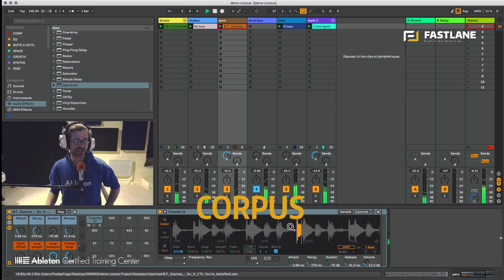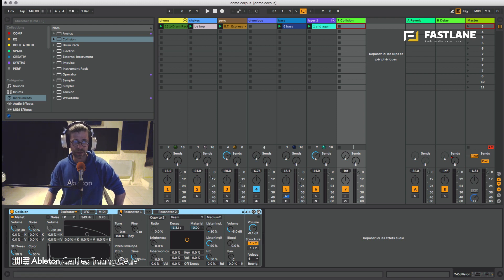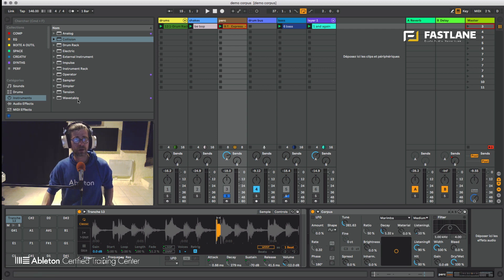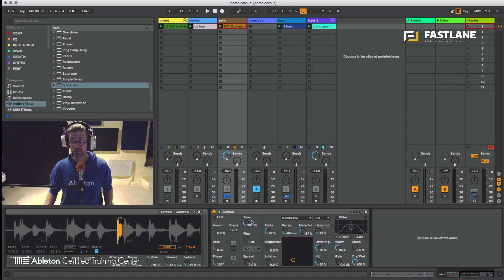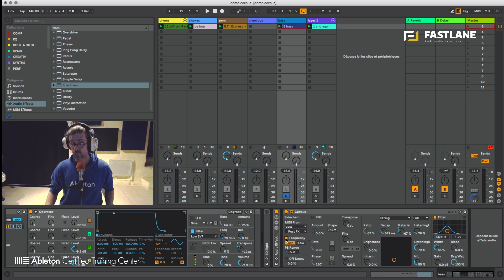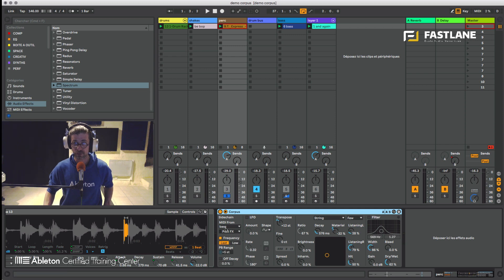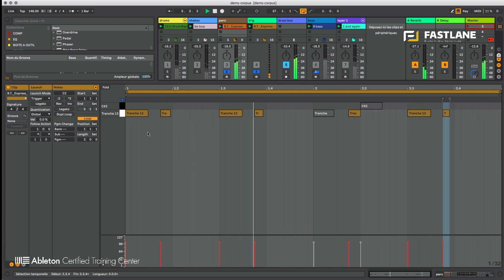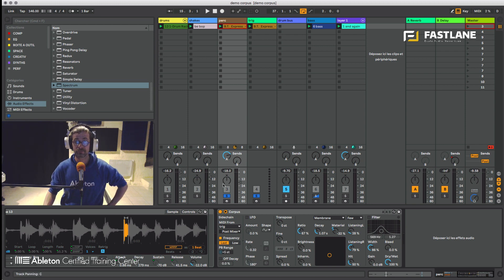Corpus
► This new Fastlane tutorial is suitable for Ableton Live 10 users.

In this tutorial you will learn to :

• Use Corpus to transform your sound's textures

• Tune Corpus so it plays in the right scale

• Use Corpus' sidechain MIDI input to force it to follow the notes played by other melodic instruments

• Create a ghost MIDI sidechain trigger to control corpus' pitch